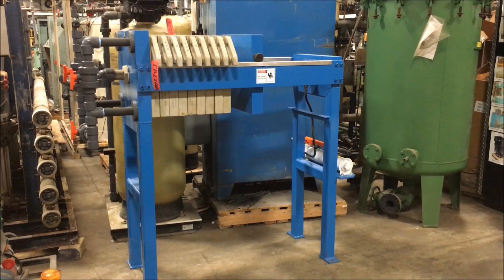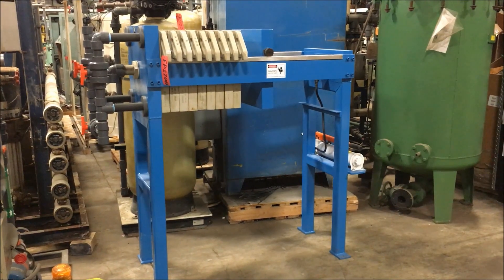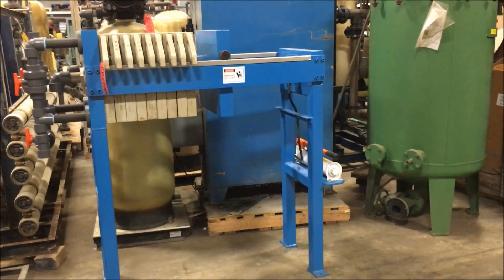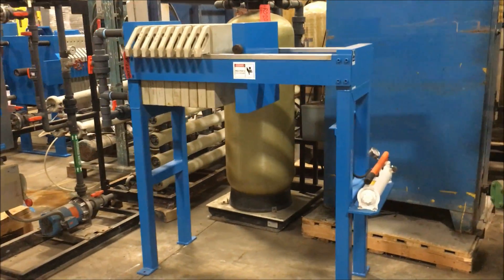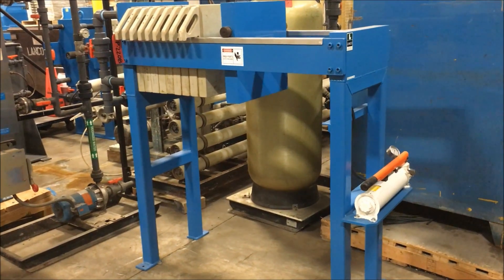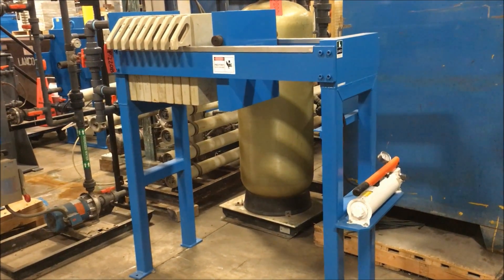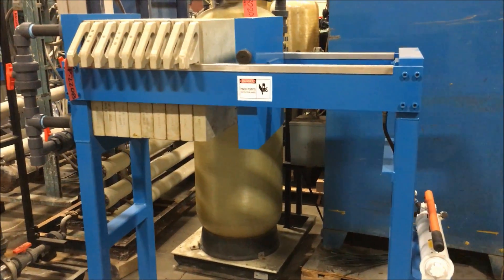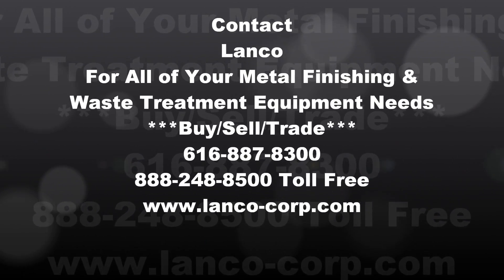Lanco 1.44 Cubic Foot Manual Hydraulic Filter Press FP2208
Manufacturer       Lanco
Model #       2-1/2-110M
Cu.Ft.        1.44
Gasketed/NonGasketed       Gasketed
Style       Manual Hydraulic
Tested By       TL
Plate Shifter       No
Weight        1450

ADDITIONAL INFORMATION
 With new hydraulic pump.

Lanco LLC
665 10 Mile NW